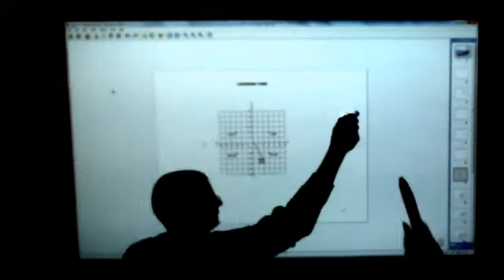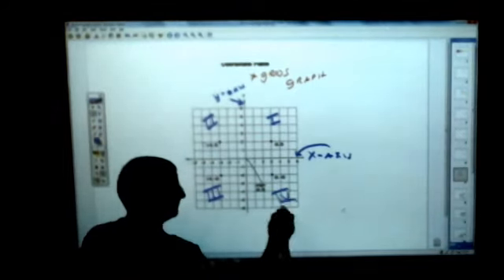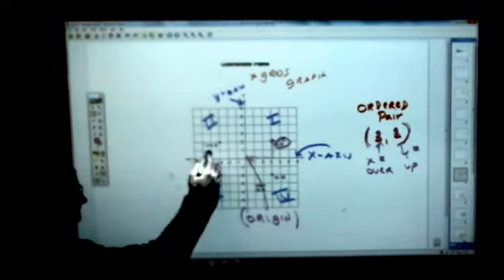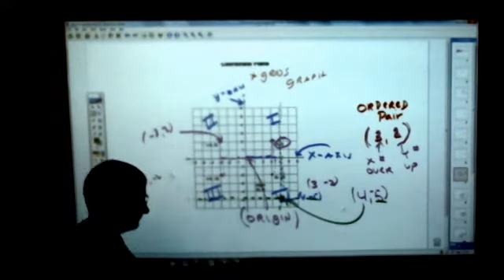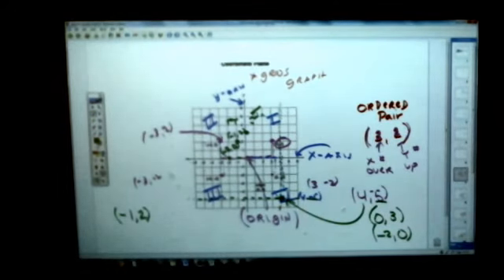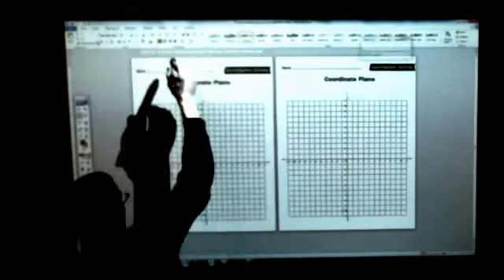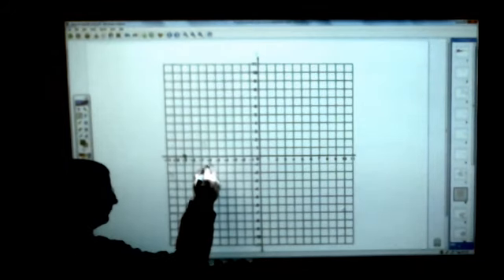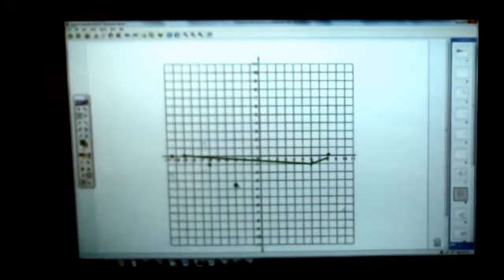6th investigation 7 coordinate graph